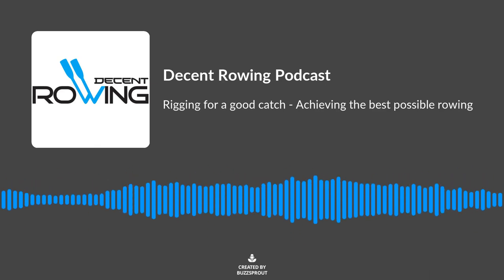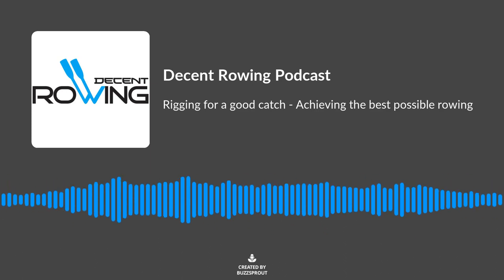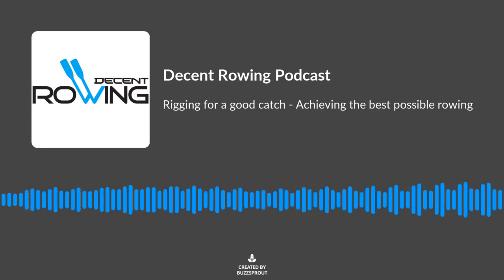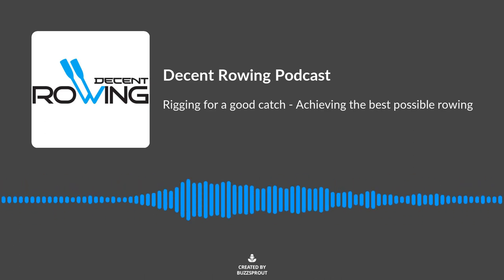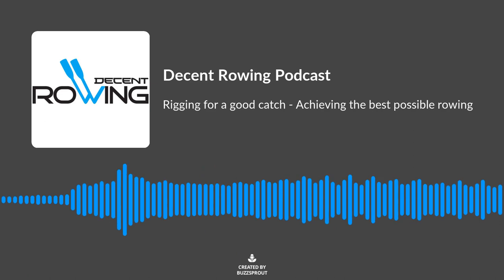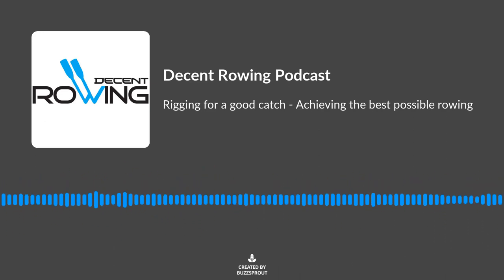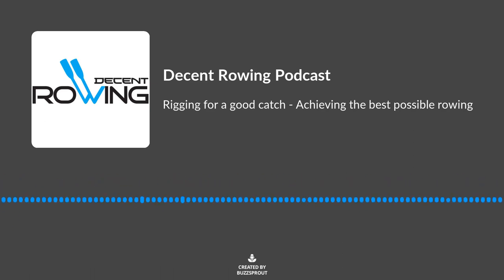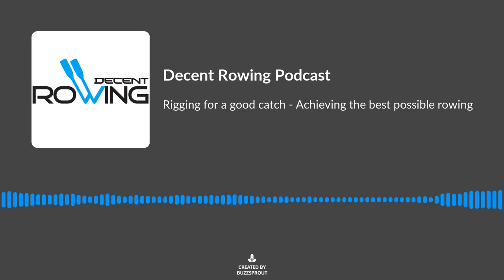Rigging for a good catch - Achieving the best possible rowing catch position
New Podcast Episode

In this episode, Lachlan and Ken run through the essential topics for rigging at the catch. Every rower is unique. Each has a different fitness level, limb measurements, flexibility and history of injuries. All of which play a crucial role when it comes to adjusting the rigging.

 A good catch position will allow a rower to contribute to boat speed, and a poorly rigged boat won't. Rigging can limit effectiveness and increase the chance of injury.

This episode's information discusses the videos on the "Catch connection" page of the Decent Rowing library under the heading "Rigging for a good catch".

If you would like to see all the videos referred to in this episode, head to our and log in or sign up. Once logged in, click on the heading "Catch Connection", you will find the videos under the subheading "Rigging for a good catch."

Sign up for a Decent Rowing Membership and you will get
- Access to our rowing library of over 850 videos
- Training programs and powerful training program builder (for building customized programs)
- Detailed indoor and on-water rowing courses (perfect for beginners and parents)
- Indoor and On-water wall charts
- Ask us your rowing questions
- Full technical support
- Money-back guarantee